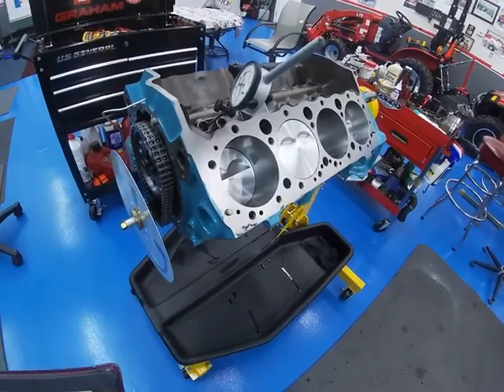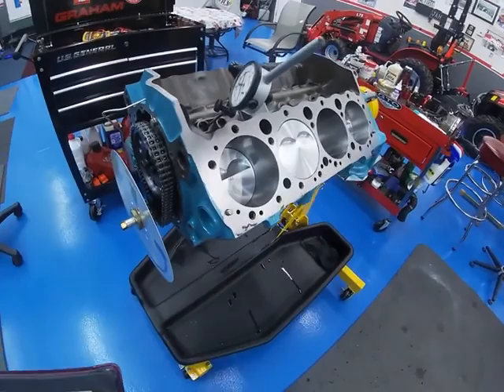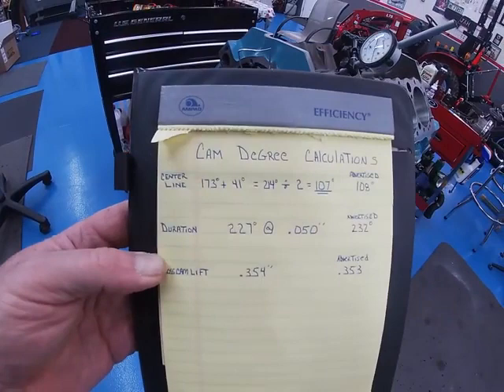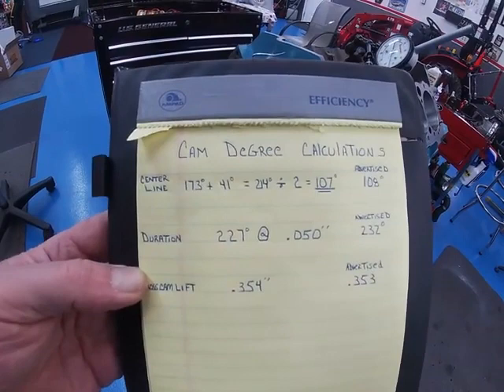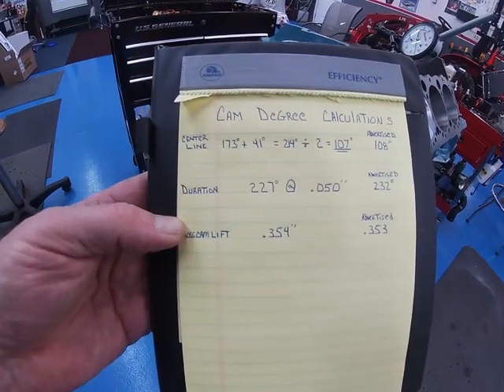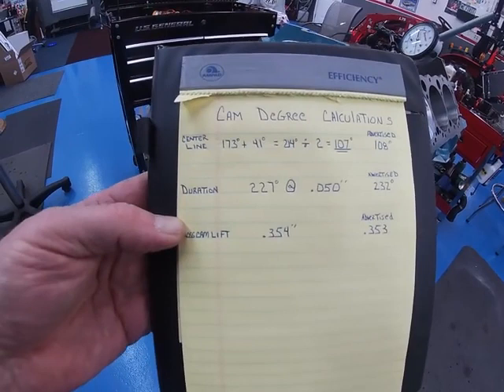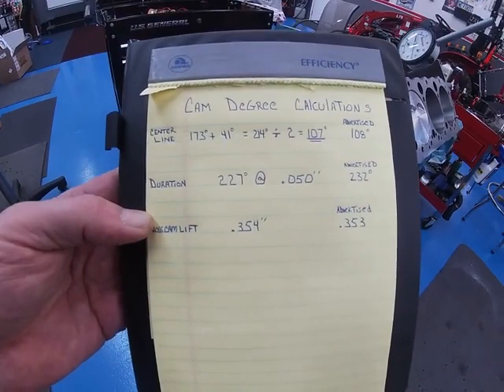Degreeing the cam